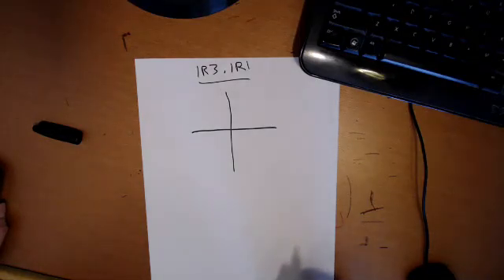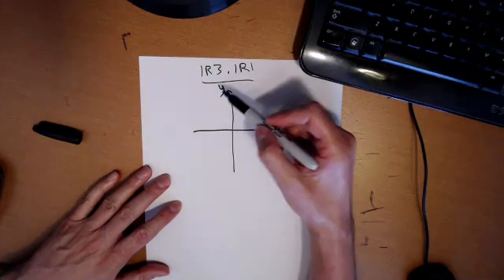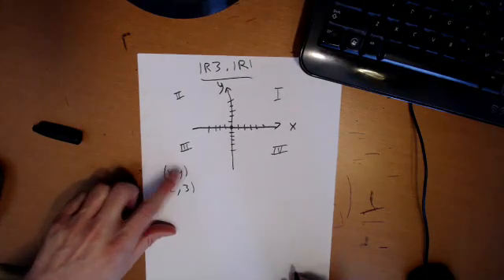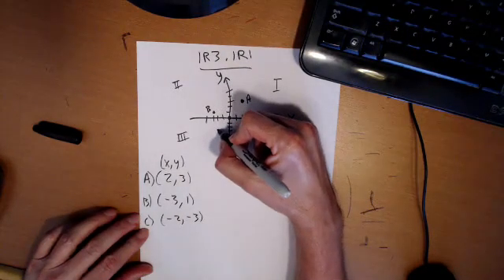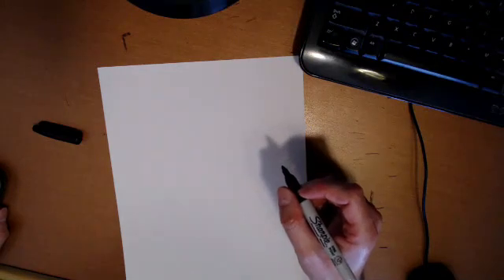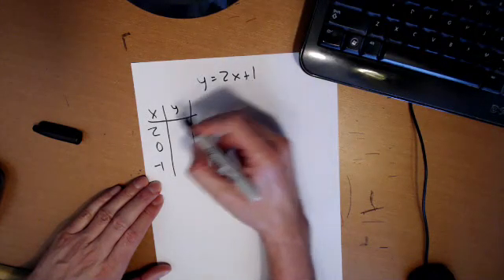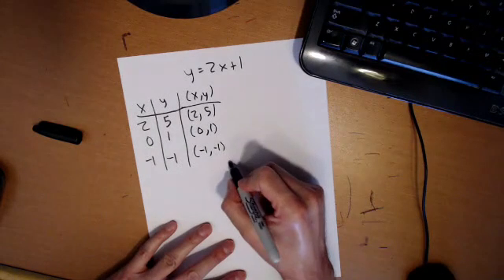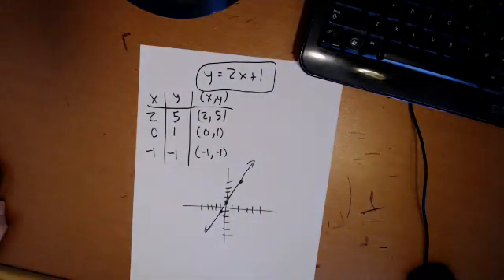Section IR3.IR1 Homework Plotting and finding points